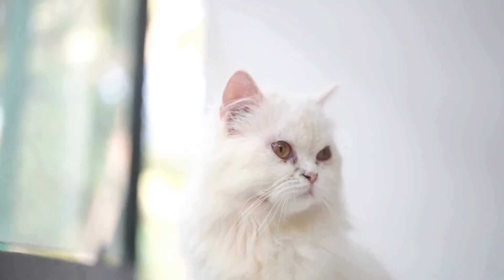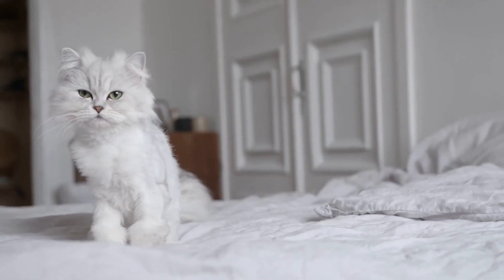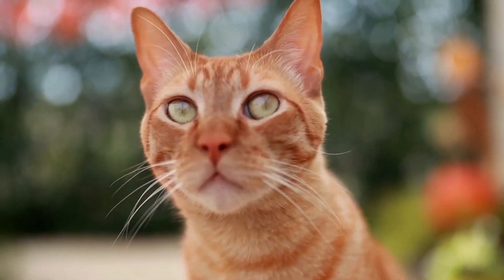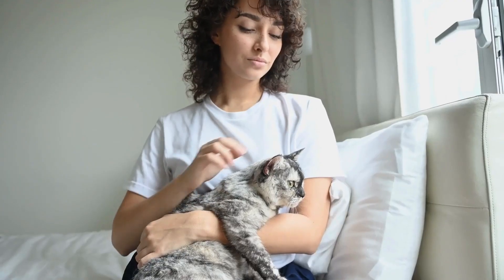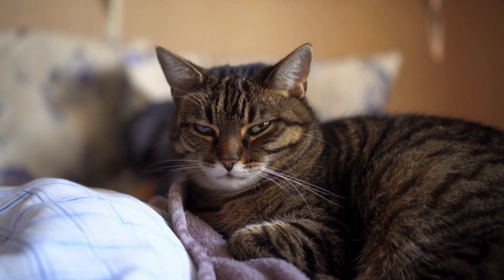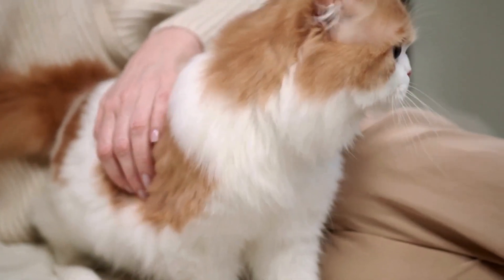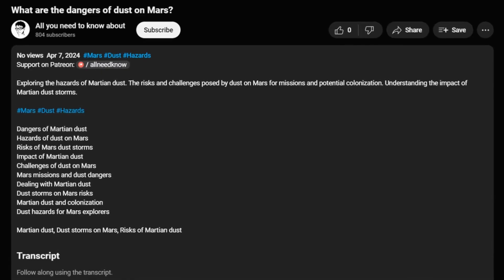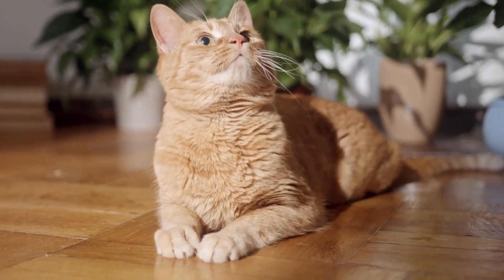How to get cat pee smell out? Removing cat urine smell explained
Removing cat pee smell effectively. Tips for eliminating the smell of cat urine. How to get rid of cat pee odor.

How to get cat pee smell out?
Removing cat urine smell
Tips for eliminating cat pee odor
Getting rid of cat urine odor
How to remove cat pee smell
Cleaning cat pee odor
Eliminate cat urine smell from home